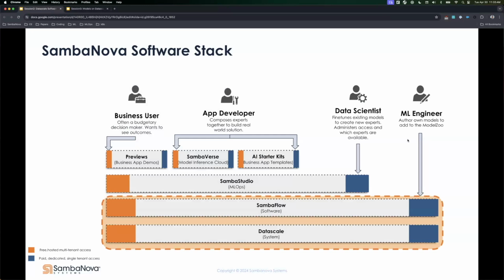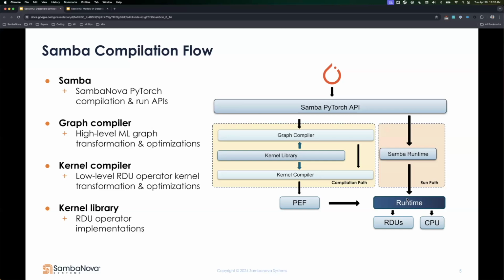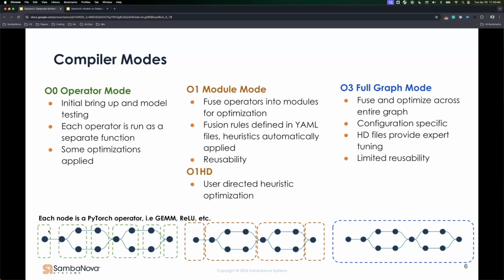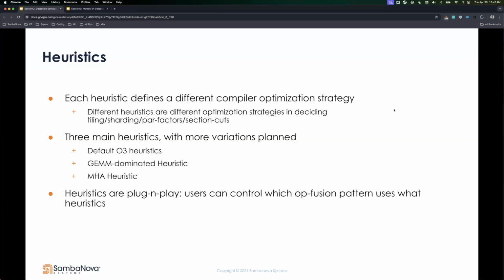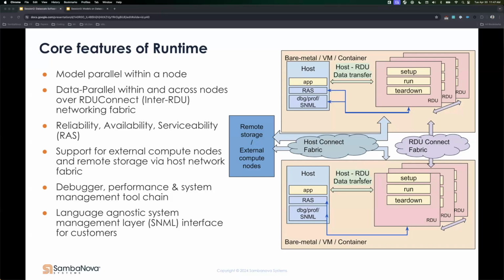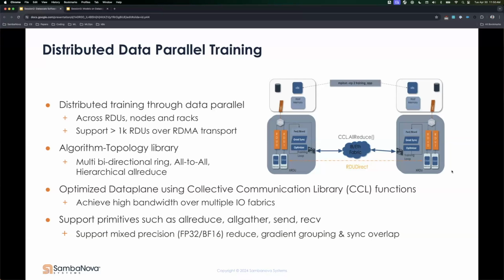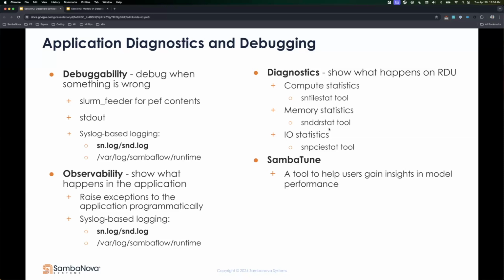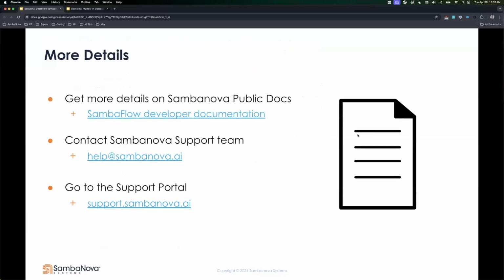ALCF AI Testbed Training: SambaNova and DataScale SN30 Software Overview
This training series introduces users to the SambaNova SN30 system deployed in the ALCF AI Testbed, and is intended for researchers at universities, national labs, and industries working on open science.

This session provides an overview of the SambaNova DataScale SN30 system software.